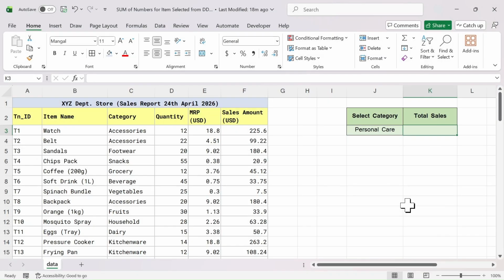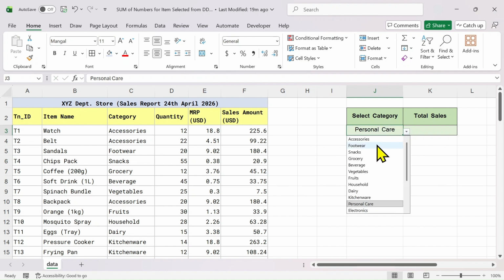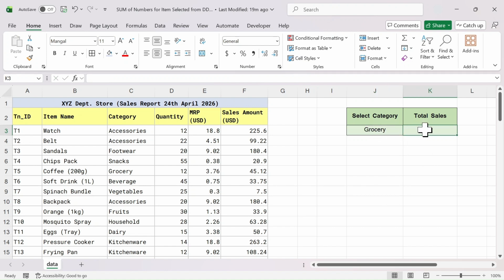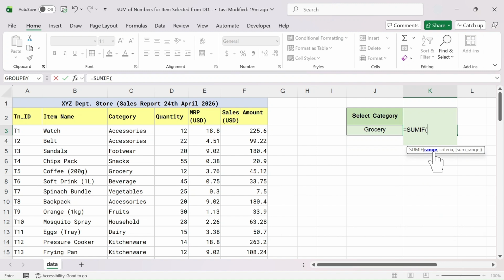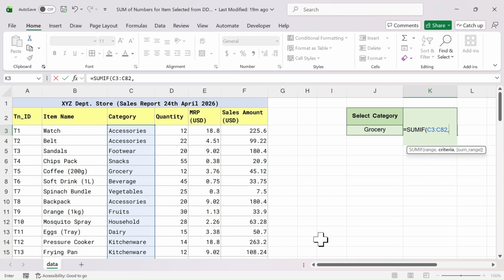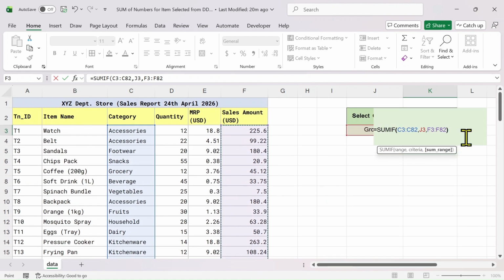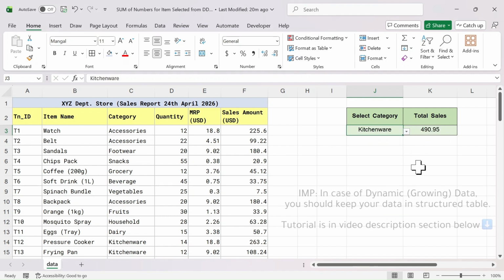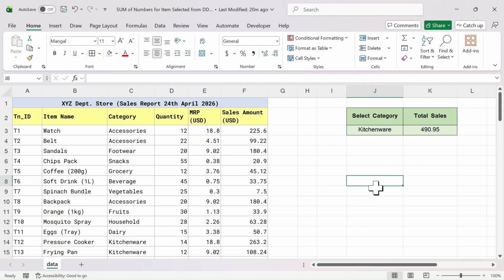Calculate SUM based on Item Selected from Drop Down List in Excel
Learn how to calculate the sum of numbers based on item selected from a drop down list in Microsoft Excel.
To practice calculating sum based on item selected from drop down list, download the workbook from below link.